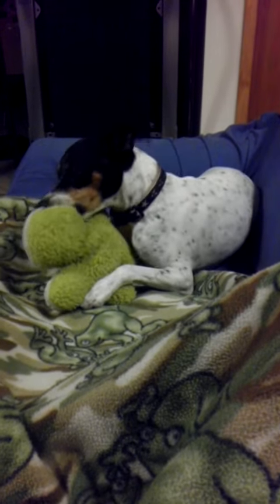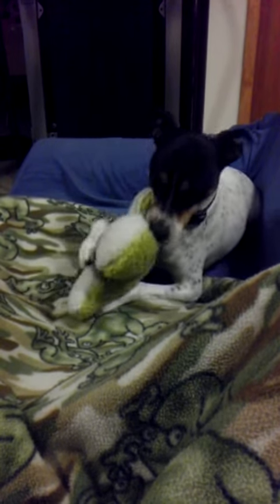Siris nursing his baby